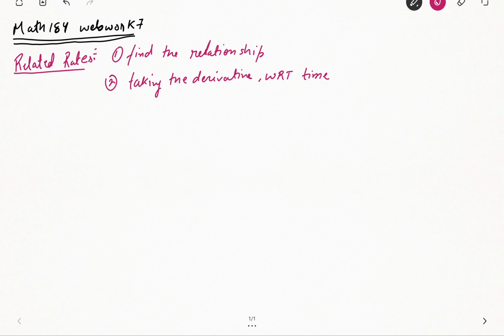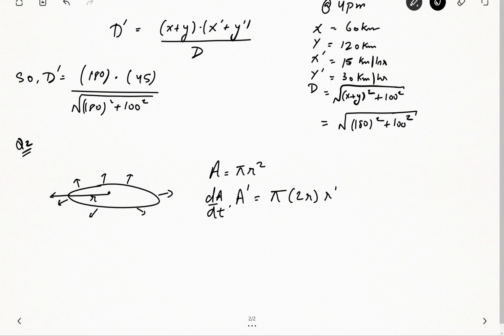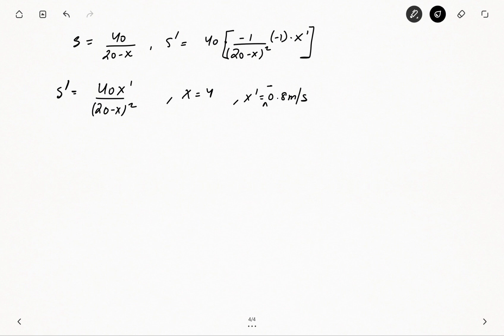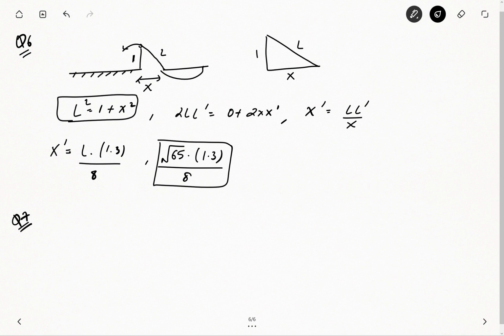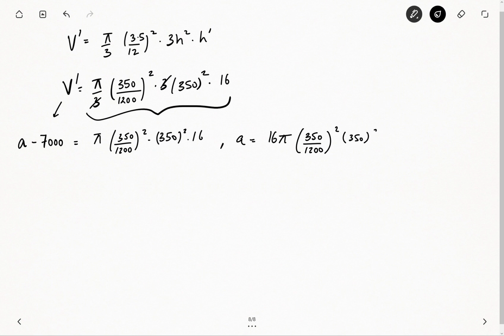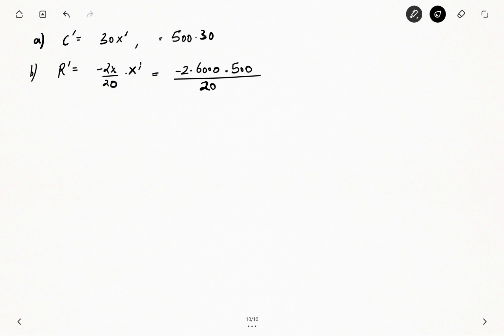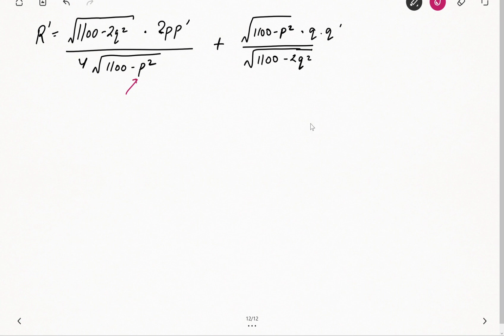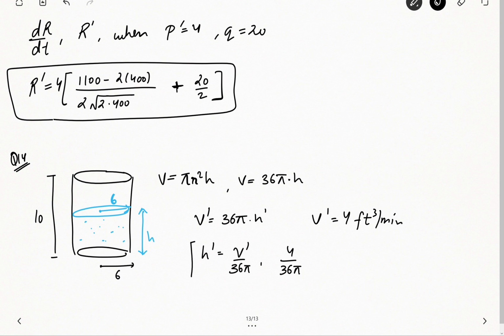2019 UBC MATH 184 - WebWork7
2019 UBC MATH 184 - WebWork7